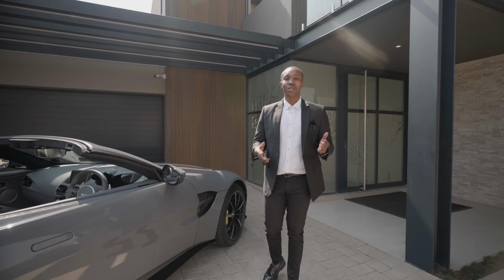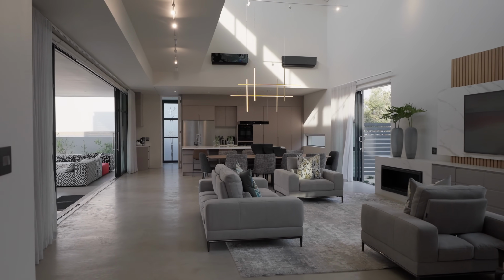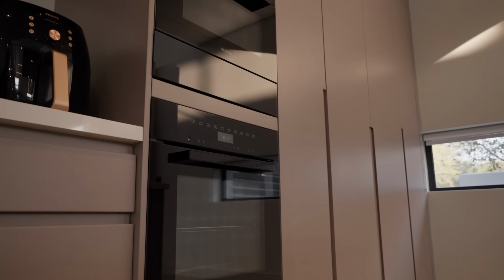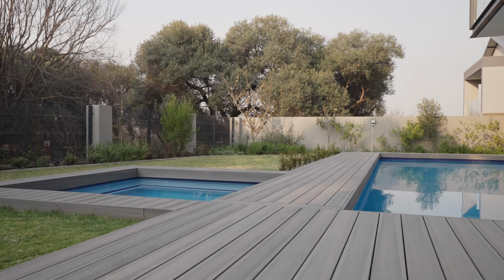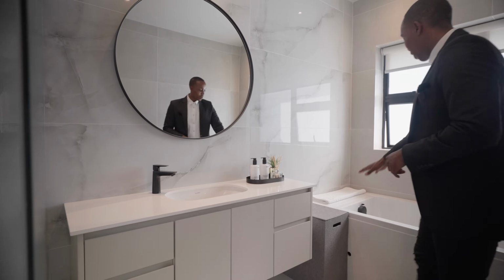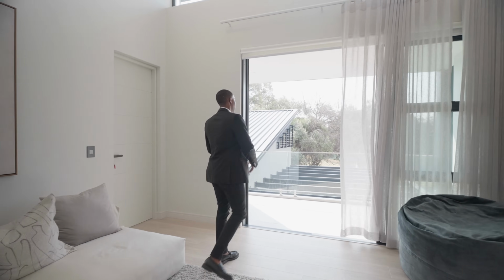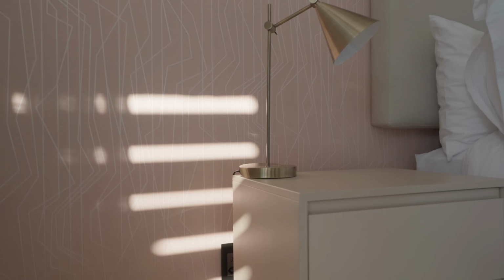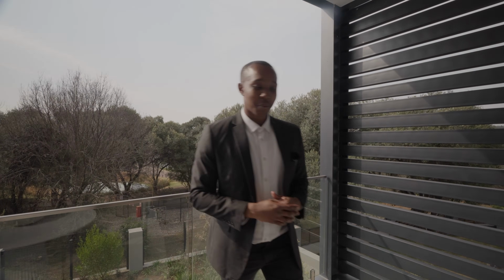A Nature Inspired Architectural Home in Helderfontein Estate | Luxury House Tour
Welcome to this Bushveld Contemporary piece of architecture. We tour this linear L-Shaped luxury house nestled within Helderfontein Estates Green belt, stretching across the north facing frontage. The minimalist interior design includes neutral color’s and plenty of natural light, A true example of integrating the house to the surrounding natural environment.

Property Address: Helderfontein Estate, Fourways, Johannesburg, South Africa
🛏 5 Bedrooms
🛁 5,5 Bathrooms
🚗 2 Car Garage
📏 1070 m2 Stand size
📐 670 m2 Floor size

Architect & Developer:
Sergio Chinelli Architects

00:00 Intro
02:29 Architecture
03:49 Entry, Living Room, Dining Room
05:06 Floor Plan, Form
06:19 Courtyard, Kitchen, Scullery
08:50 Patio, Backyard, Landscaping
12:48 Guest Bedroom, Bathroom, TV Room, Powder Room
16:04 Study, Pajama Lounge, Energy Efficiency
18:18 Kids Bedrooms and Bathrooms
20:09 Sergio Chinelli Architects
21:21 Primary Bathroom, Walk in Closet, Primary Bedroom
23:15 Night Shots, Outro